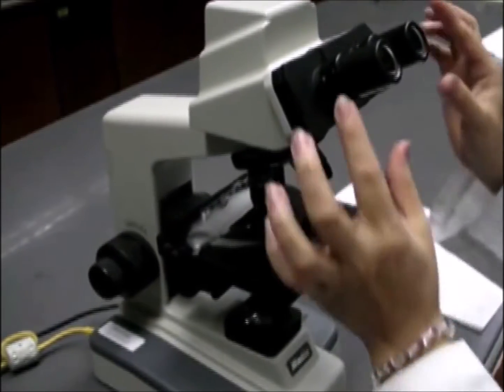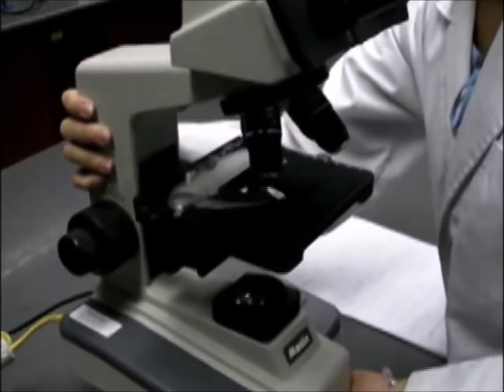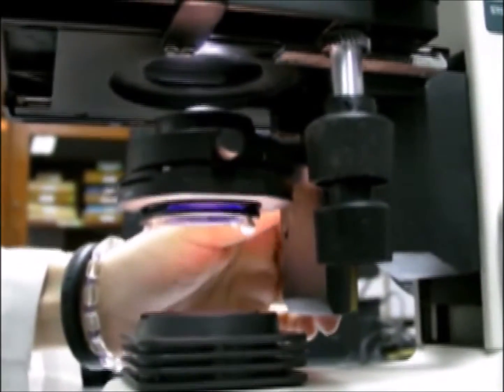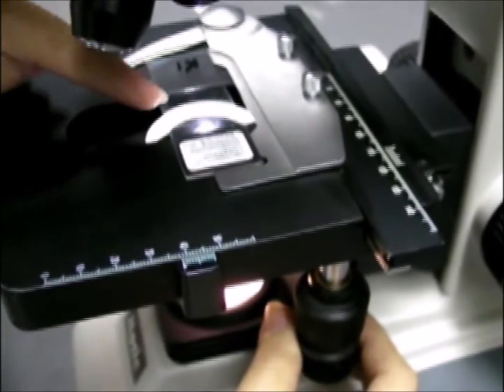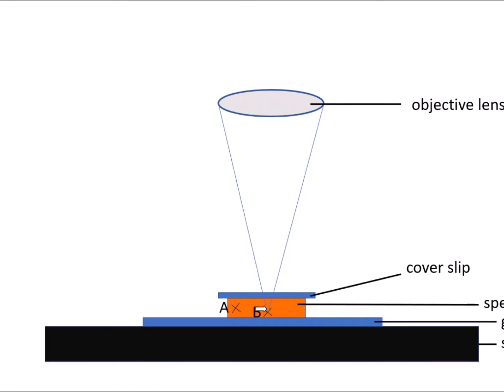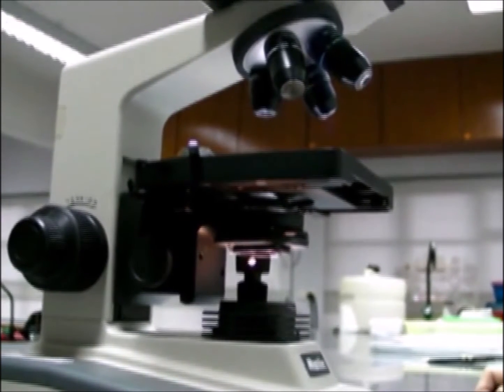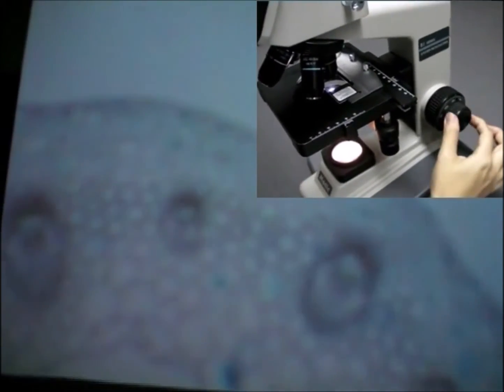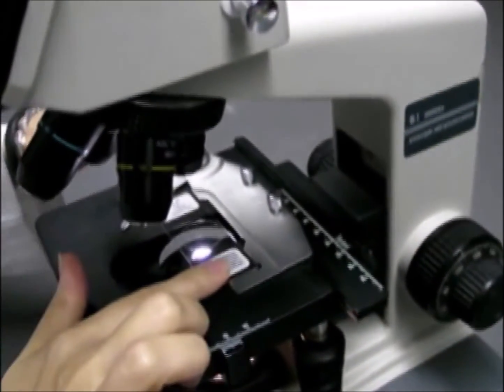A How To Use A Light Microscope 11Min 1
Provided by: Ho Yen Him